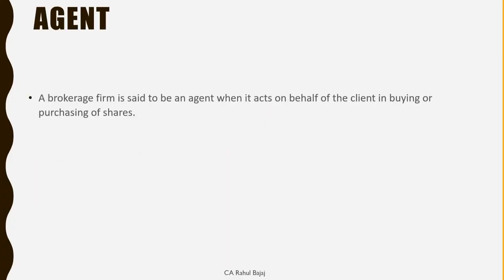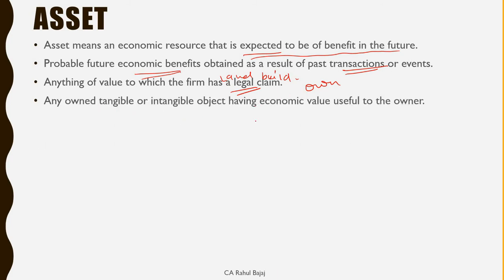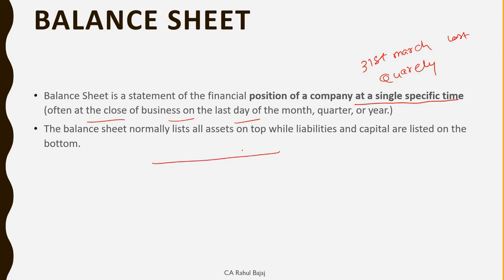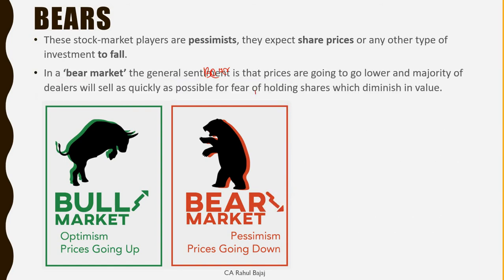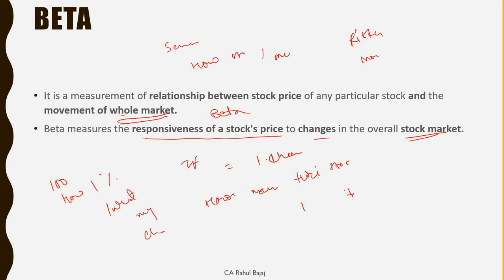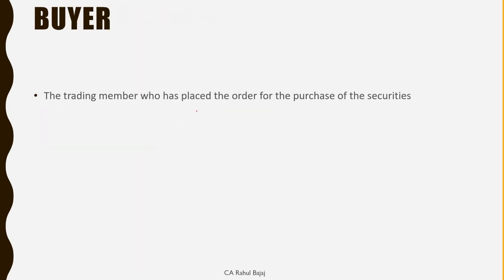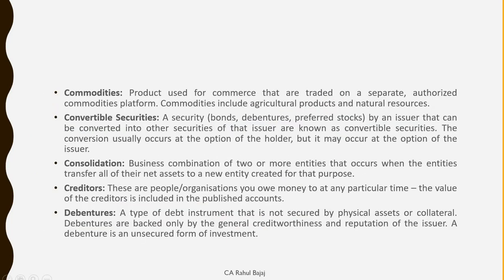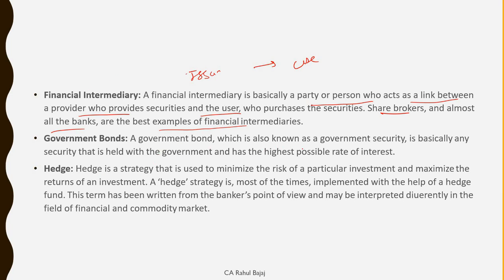Financial Market, Stock Market and Commodity Market Terms By CA Rahul Bajaj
This video explains detailed basic concepts and definition of Financial Market Terms, Stock Market Terms and Commodity Market terms.
This video is for beginners of financial market, Stock market and Commodity market player.
This video is also helpful for CA foundation students who are studying Business and Commercial Knowledge (BCK). This will help them to revise chapter Number 6 of BCK (Business and Commercial Knowledge).
Terms used practically are being explained in this video.